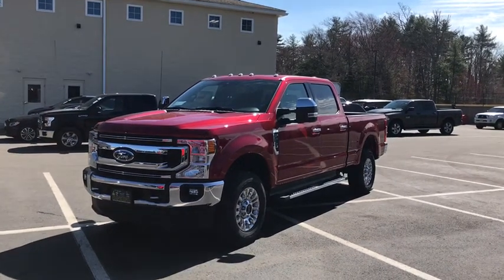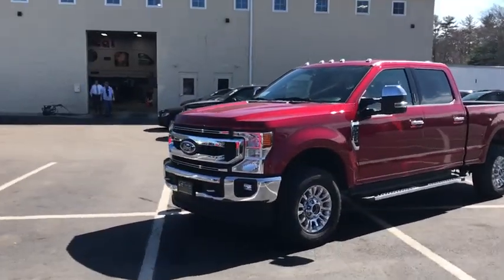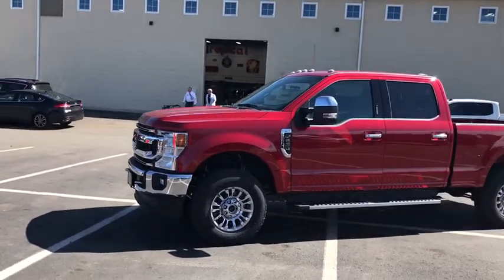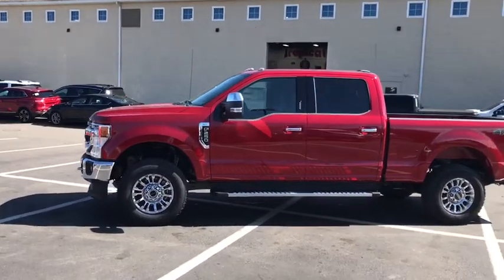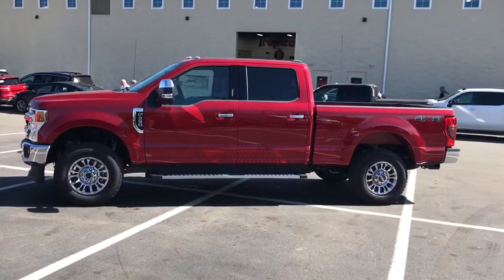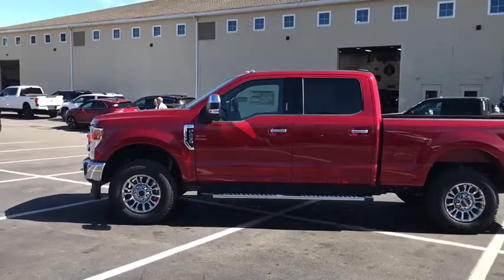2020 Ford F-250SD Milford, Mendon, Worcester, Framingham MA, Providence, RI T20-230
Red New 2020 Ford F-250SD available near me in Milford, Massachusetts at Imperial Ford. Servicing the Mendon, Worcester, Framingham MA, Providence, RI area.

Imperial Ford
18 Uxbridge Rd

Nav System, Heated Seats, 4x4, Hitch, ENGINE: 7.3L 2V DECVT NA PFI V8 GAS, RAPID RED METALLIC TINTED CLEARCOAT, TIRES: LT275/70RX18E BSW A/T (4), Back-Up Camera, Cross-Traffic Alert, Apple CarPlay, Smart Device Integration, iPod/MP3 Input, Bluetooth, WiFi Hotspot, SNOW PLOW/CAMPER PACKAGE, TRANSMISSION: TORQSHIFT 10-SPEED AUTO... POWERSCOPE TRAILER TOW MIRRORS W/HEAT... 5TH WHEEL/GOOSENECK HITCH PREP PACKAG... FIXED REAR-WINDOW W/DEFROST, 6 ANGULAR CHROME STEP BAR, XLT PREMIUM PACKAGE, POWER-SLIDING REAR-WINDOW W/DEFROST, VOICE-ACTIVATED NAVIGATION, REVERSE SENSING SYSTEM, 397 AMP ALTERNATOR, DUAL 78 AH BATTERY, REMOTE START SYSTEM, UPFITTER SWITCHES (6), LED ROOF CLEARANCE LIGHTS, HALOGEN FOG LAMPS, ADJUSTABLE PEDALS, ORDER CODE 603A. XLT trim, Rapid Red Metallic Tinted Clearcoat exterior and Medium Earth Gray interior. Warranty 5 yrs/60k Miles - Drivetrain Warranty; brbrbrbrKEY FEATURES INCLUDEbrbr4x4, Back-Up Camera, iPod/MP3 Input, Bluetooth, Trailer Hitch, WiFi Hotspot, Cross-Traffic Alert, Apple CarPlay, Smart Device Integration, Blind Spot Monitor MP3 Player, Privacy Glass, Steering Wheel Controls, Electronic Stability Control, Brake Assist. brbrbrbrOPTION PACKAGESbrbrXLT PREMIUM PACKAGE 2 front chrome tow hooks, Body-Color Door Handles w/Chrome Insert, chrome tailgate handle, Autolock/Auto Unlock, 6 Angular Chrome Step Bars, Halogen Fog Lamps, Power-Adjustable Pedals, SecuriCode Driver's Side Keyless Entry Keypad, Reverse Sensing System, Unique Chrome Mirror Caps, Wheels: 18 Chrome PVD Aluminum, Heated Driver & Passenger Seats, 8-Way Power Driver's Seat, 2-way passenger adjuster, Chrome Exhaust Tip, ENGINE: 7.3L 2V DECVT NA PFI V8 GAS Heavy-Duty Alternator (240 Amp), 3.55 Axle Ratio, 6 ANGULAR CHROME STEP BAR, VOICE-ACTIVATED NAVIGATION HD and SiriusXM Traffic and Travel Link, NOTE: SiriusXM Traffic and Travel Link includes a 5-year prepaid subscription, Services are not available in Alaska and Hawaii brbrbrbr.brbrThe Buy For Price reflects all applicable manufacturer rebates and/or incentives (not all will qualify) and is based on retail purchase with additional dealer discounts including a $1,000 Imperial Trade Assistance Bonus for qualifying 2010 or newer trades. Our specials are available exclusively through our phone and internet department. Price subject to change if manufacturer rebates change. Lease, business and fleet acquisitions may result in a different pricing and rebate structure. Price does not include tax, title, registration, and documentation fee or other applicable fees. Vehicle must be paid in full and take same day delivery from dealer stock. No wholesalers or dealers. Call or email our phone and internet team for the most current rebate information and Imperial discounts. Our price online is for our market area only. Price cannot be combined with any other discounts or promotions. Not responsible for typographical or pricing errors. May include vehicle demonstrators. StockPrice does not include tax, title, registration, documentation fee or other applicable fees, and includes our Imperial Trade Assistance Bonus of $1,000 for qualifying 2010 or newer retailable trades. To receive advertised promotional price, the vehicle must be paid in full and take same day delivery from dealer stock. Call or email our phone and internet team for the most current rebate information and Imperial discounts. Price cannot be combined with any other discounts or promotions and is subject to change based on market value at any time without notice, customer must mention promo code in order to qualify for internet special discount. The information contained herein is deemed reliable but not guaranteed, dealer not responsible for any misprint involving the price or description of the vehicle, it's the sole responsibility of buyer to physically inspect and verify such information  $1,000.Must trade 2010 or newer retail-able trade in. - Exp. 12/31/2020
Order Code 603A,3.73 Axle Ratio,Electronic-Locking w/3.55 Axle Ratio,GVWR: 10,000 lb Payload Package,Wheels: 18 Chrome PVD Aluminum,Cloth 40/20/40 Split Bench Seat,XLT Premium Package,Snow Plow/Camper Package,Dual 78 AH Battery,397 Amp Alternators,PowerScope Trailer Tow Mirrors w/Heat,5th Wheel/Gooseneck Hitch Prep Package,6 Angular Chrome Step Bar,Halogen Fog Lamps,LED Roof Clearance Lights,Fixed Rear-Window w/Defrost,Power-Sliding Rear-Window w/Defrost,Privacy Glass,110V/400W Outlet,Remote Start System,Reverse Sensing System,Upfitter Switches (6),Radio: AM/FM Stereo/M